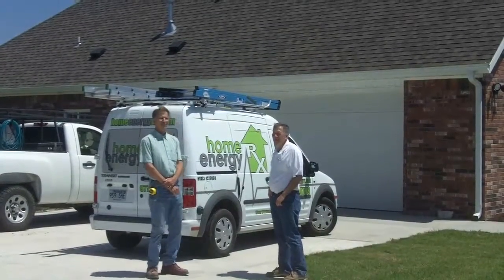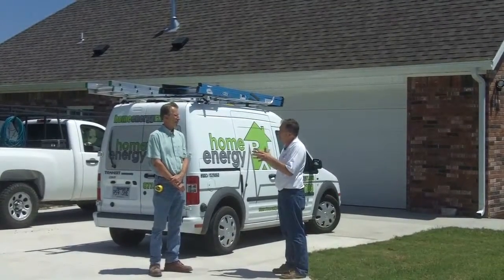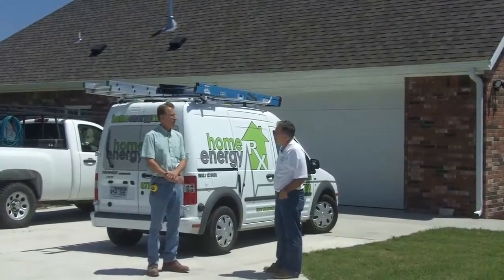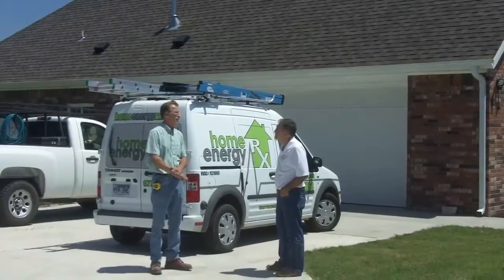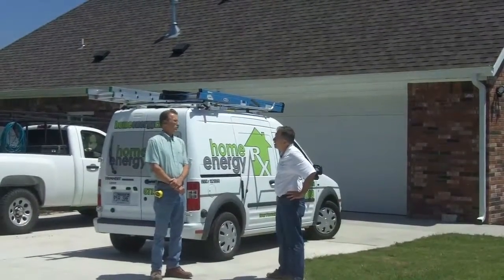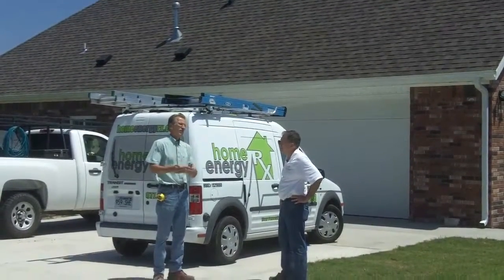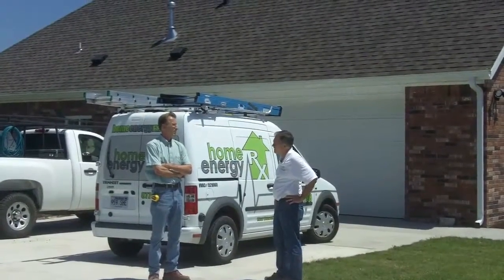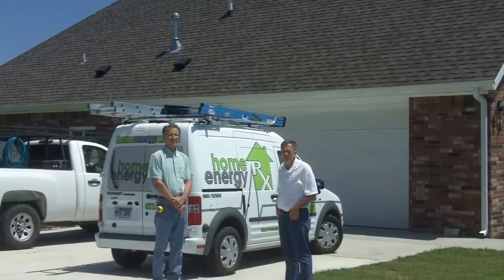Sealant Technologies, Inc " Simply Spray & Seal "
It has been our passion Sealant Technologies, Inc. to create small, portable spray foam machine that is easy to use and that can integrate existing two component polyurethane chemicals so that your projects are affordable to offer to your customers. If you think about how simple and easy the iPhone is to operate and how that electronic device makes your life more productive, we believe that the Spray Foam Hybrid can also be a spray tool that could be added to your business to make it more valuable.